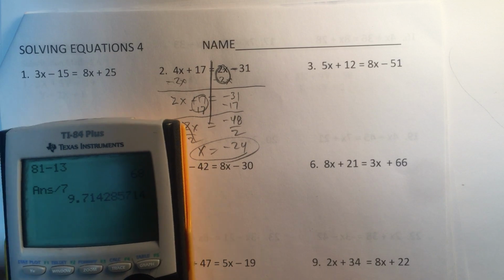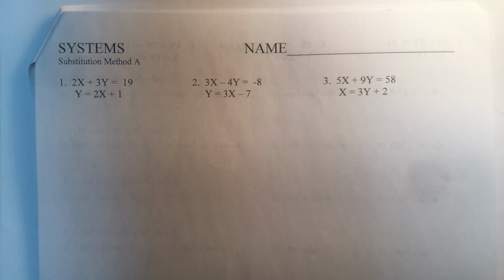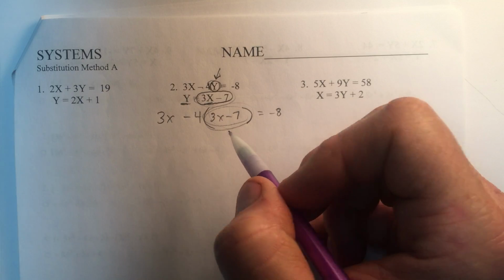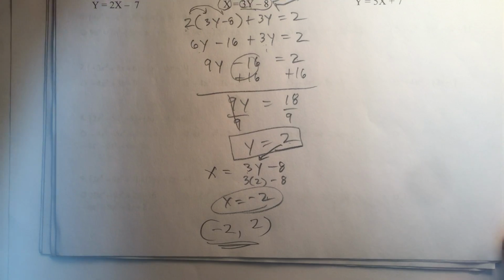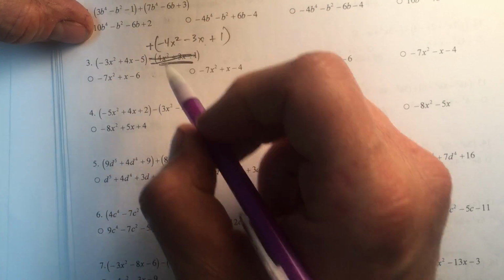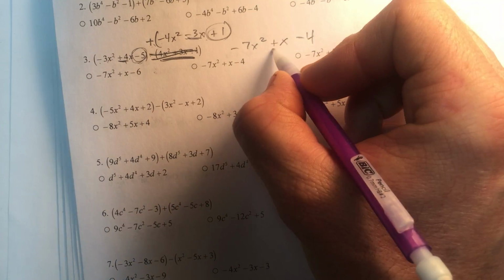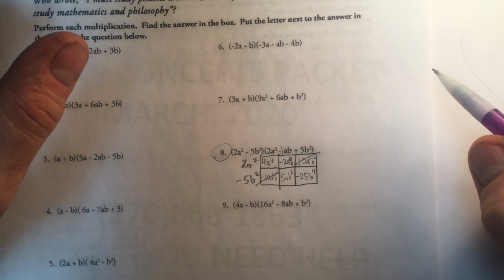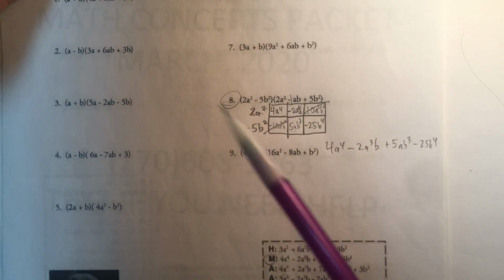MR. EVERLY MATH CONCEPTS PACKET (MARCH, 2020) PART 2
Mathhhh